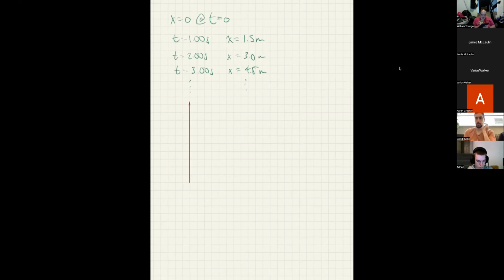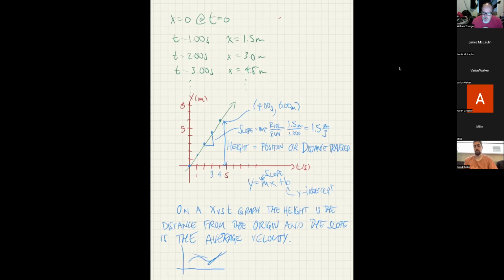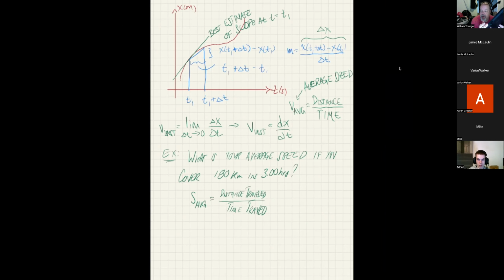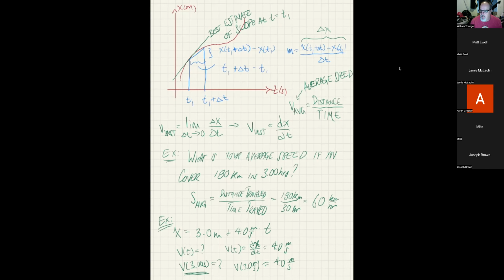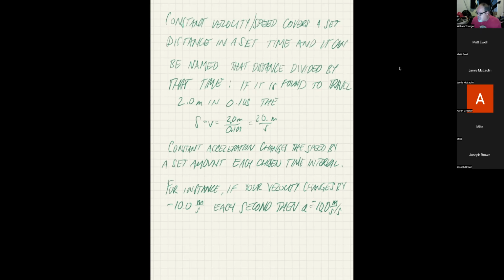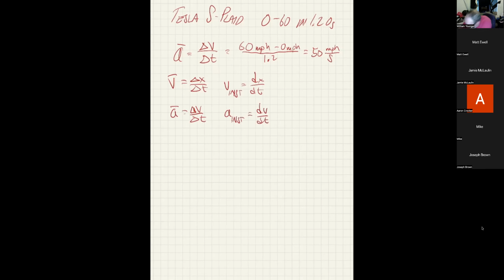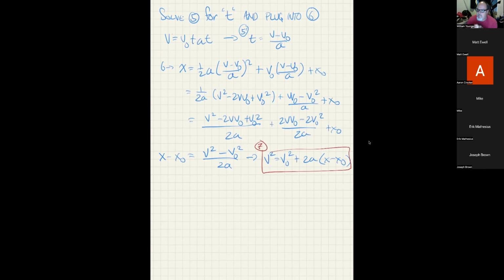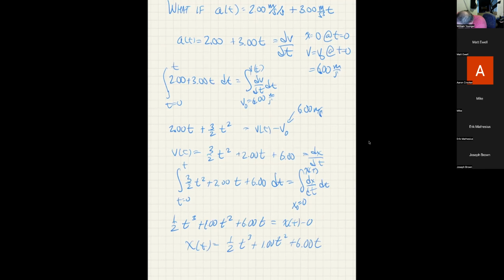Introduction to Kinematics: position, velocity, and acceleration